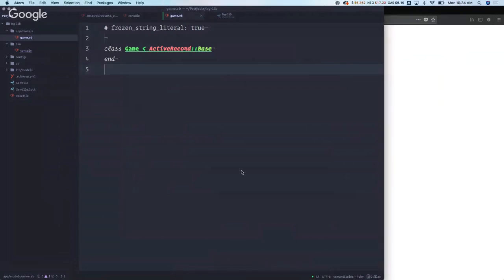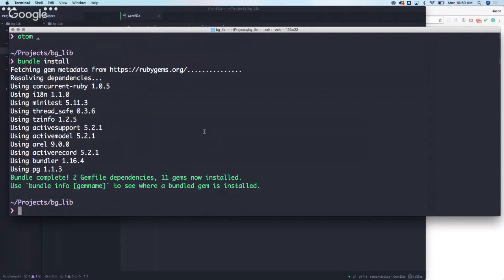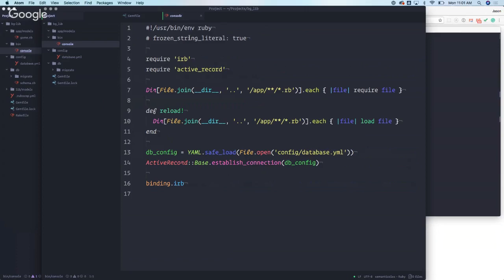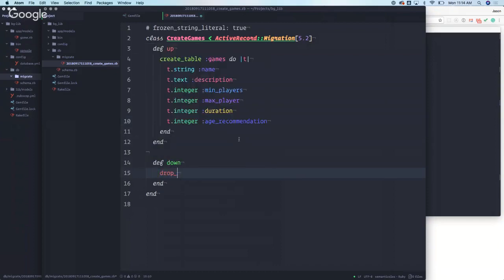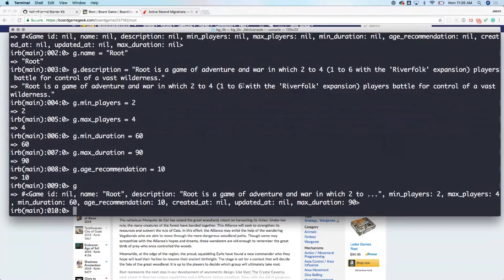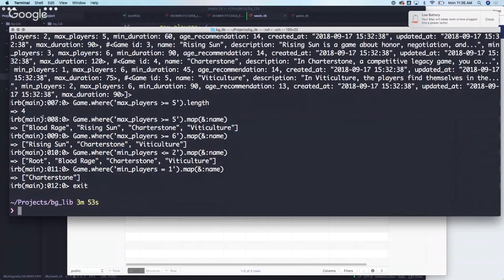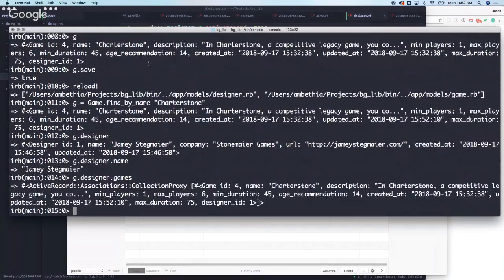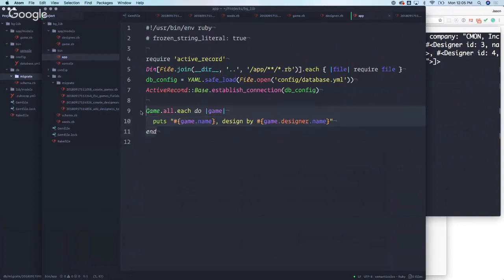Cohort X - Ruby ORM